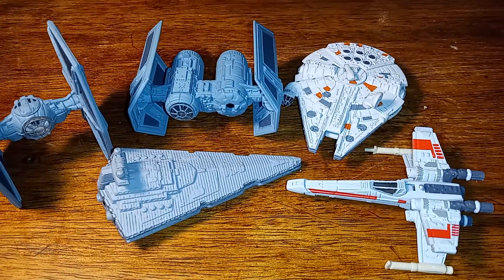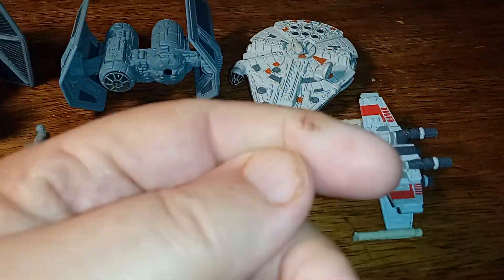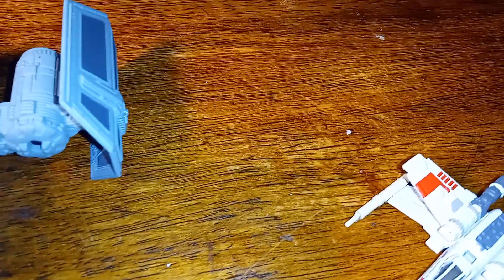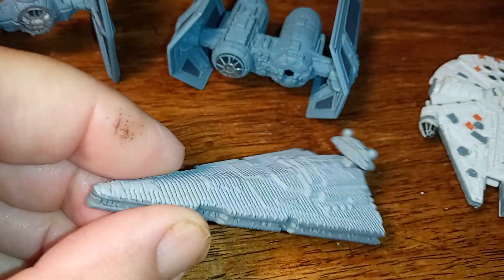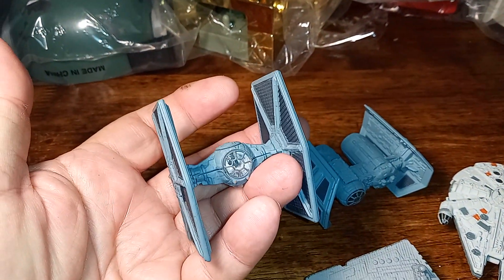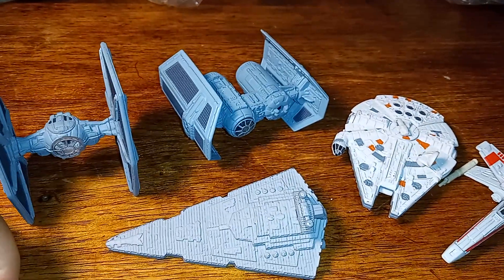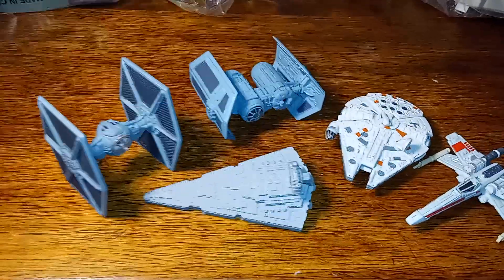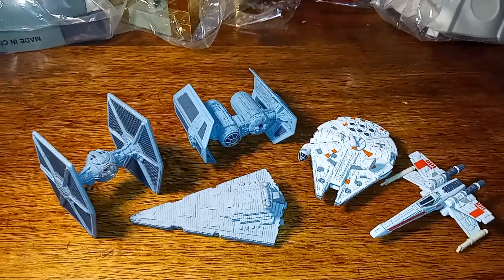Die Cast STAR WARS Vehicles!